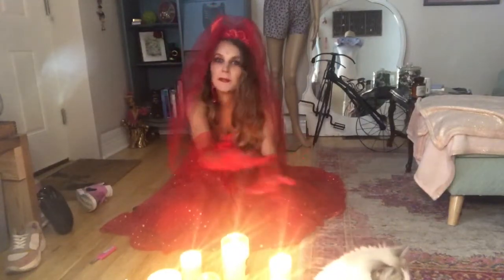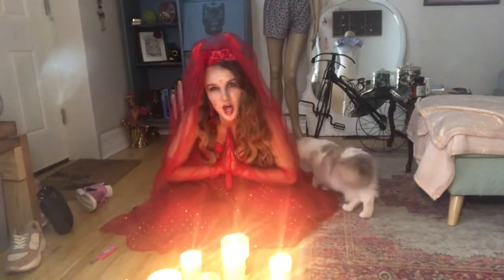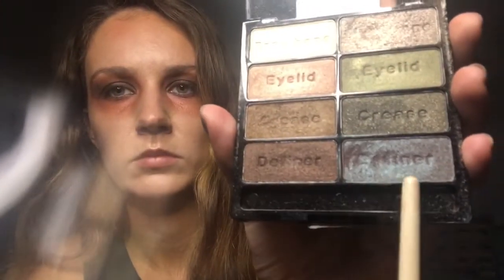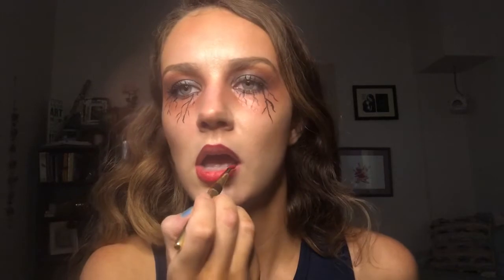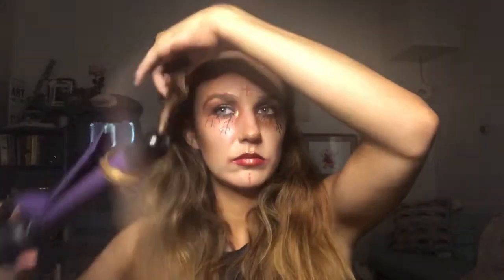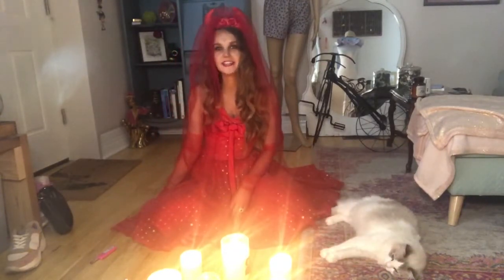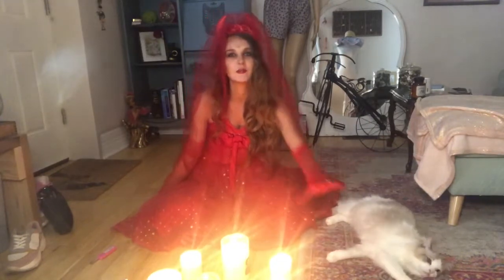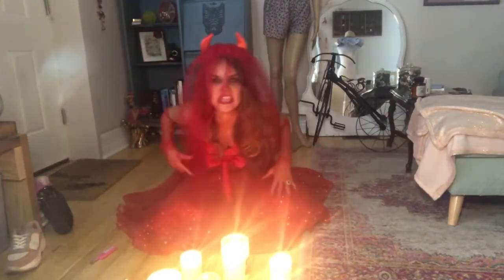Bride of Satan Halloween Makeup Tutorial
Transform into the Bride of Satan with this Halloween tutorial!! Check out my DEPOP to purchase your own Halloween style bundle this spooky season!

Highlight: Huda Beauty 3D Highlighter Palette in Barbados
Lipliner: NYX OMBRE LIP DUO LIPSTICK AND LIPLINER in 02 Ginger and Nutmeg
Eye Shadows: WET N WILD COLOR ICON EYESHADOW PALETTE, TARTE Dream Big Eyeshadow Palette
Foundation: Wet and Wild Mega Cushion
Concealer: The Creme Shop Cover Story Concealer
Bronzer: Huda Beauty 3D Highlighter Palette in Aruba
Contour: Wet N Wild Photo Focus Stick Foundation
Mascara: It Cosmetics Superhero
Setting Powder: Maybelline Fit Me Loose Finishing Powder
Blush: Canmake cream cheek in 07
Outfit: 1950s Vintage Red Prom Dress